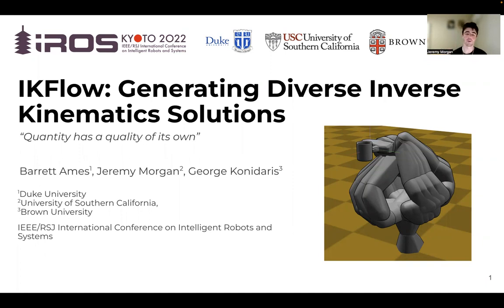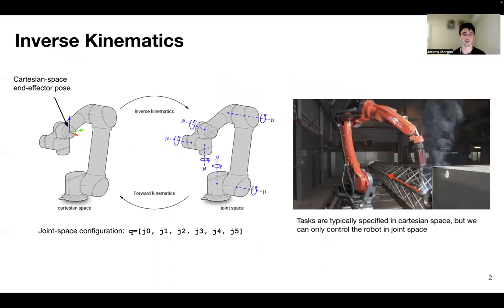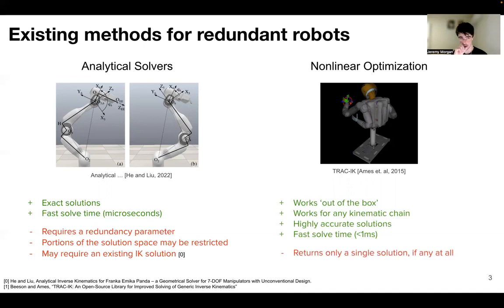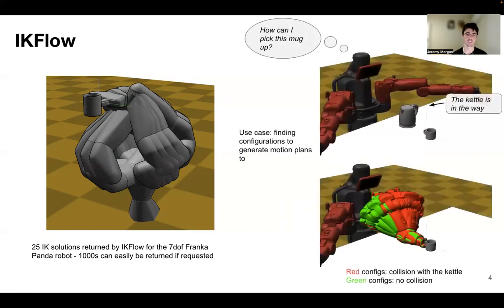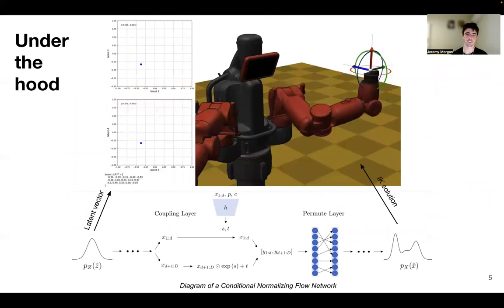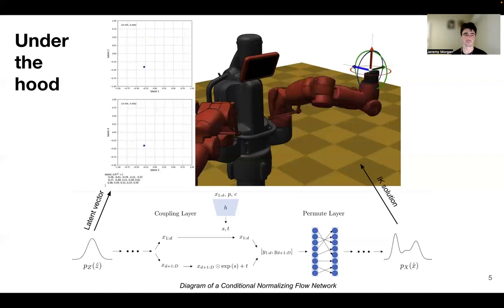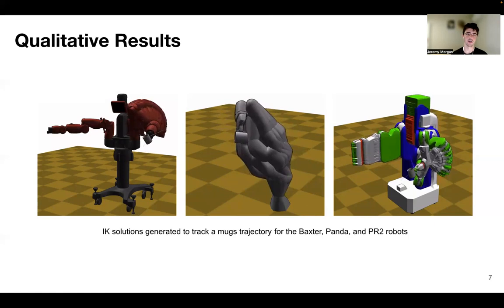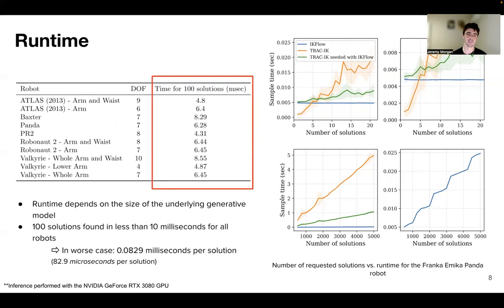IROS 2022 Video Presentation IKFlow Generating Diverse Inverse Kinematics Solutions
Video presentation for the paper "IKFlow: Generating Diverse Inverse Kinematics Solutions" by Jeremy Morgan